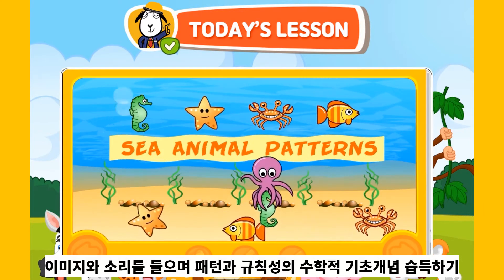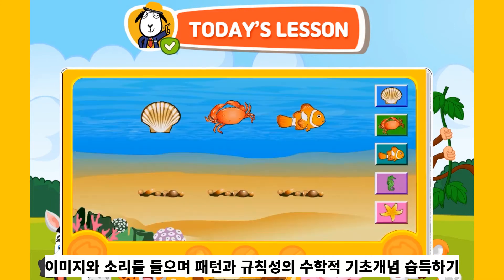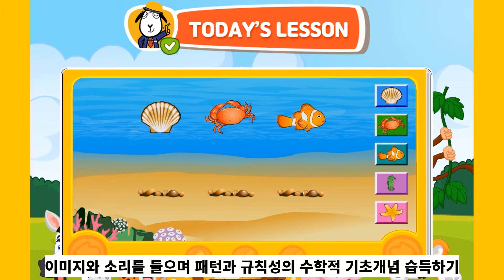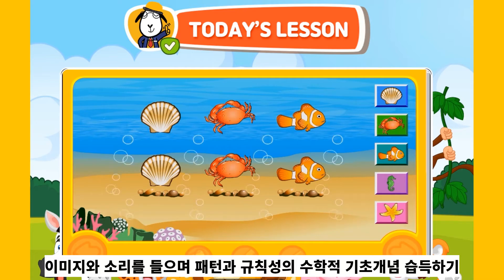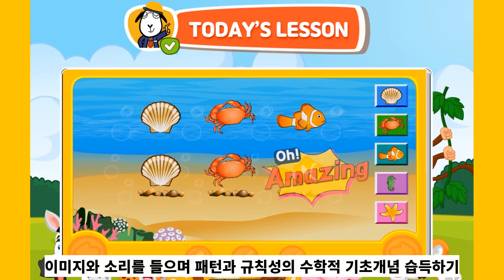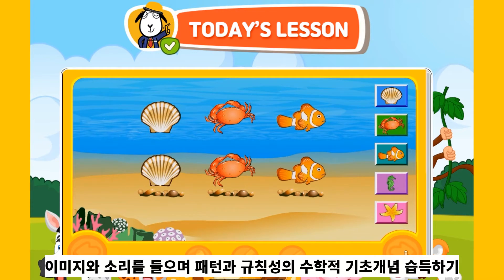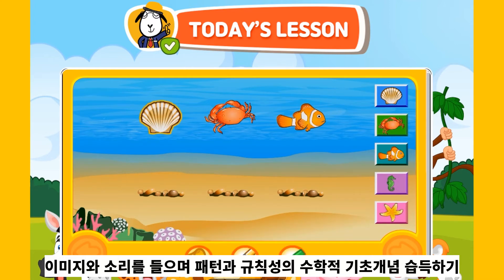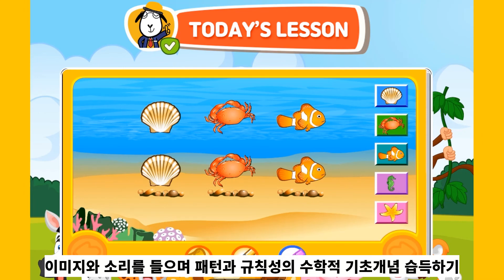수학을 영어로! 융합교육의 중심ㅣ유즈스쿨킨더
유즈스쿨만의 유아컨텐츠 강점은?
Math(수학)으로 교과 지식을 습득하는 것이죠.